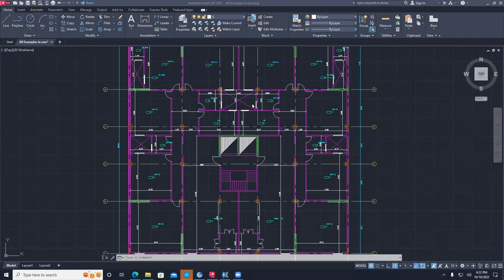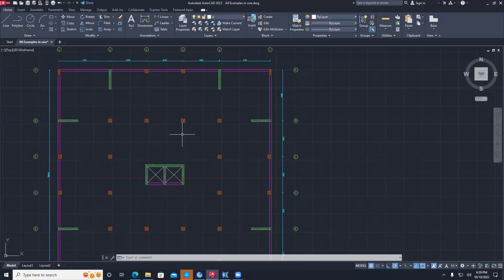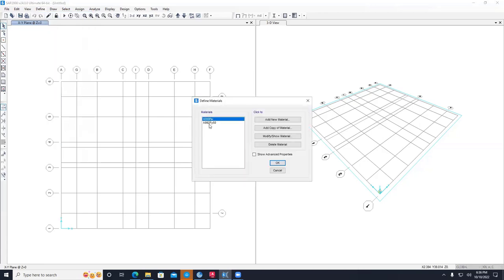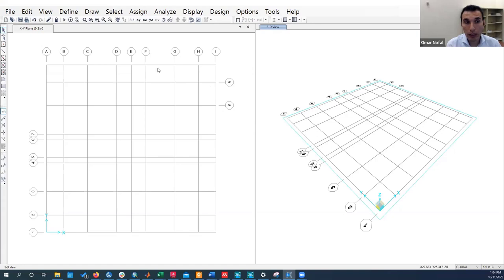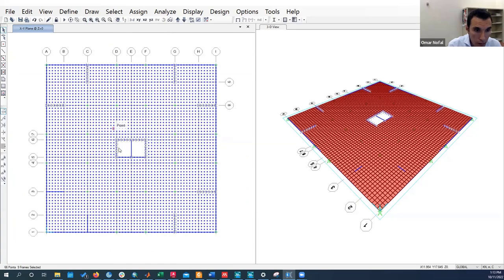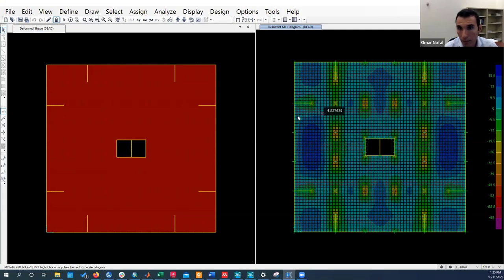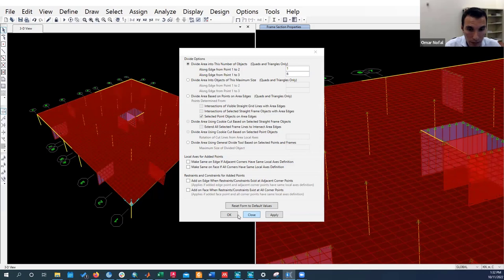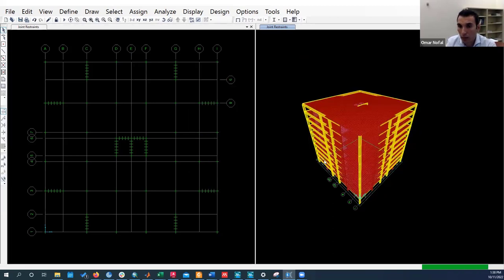Tutorial 4 SAP2000: 3D Modeling for a multi-story building